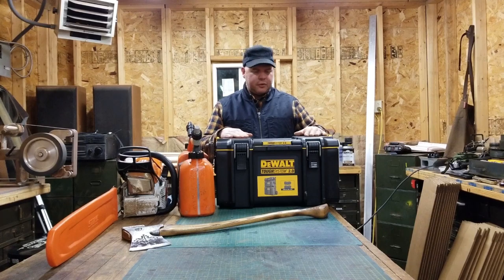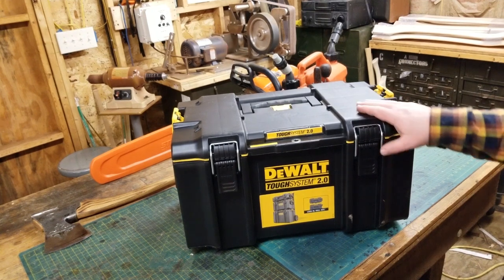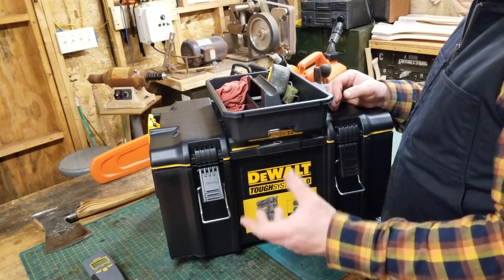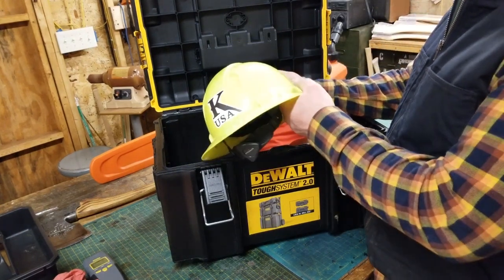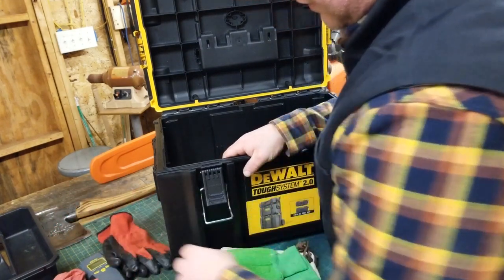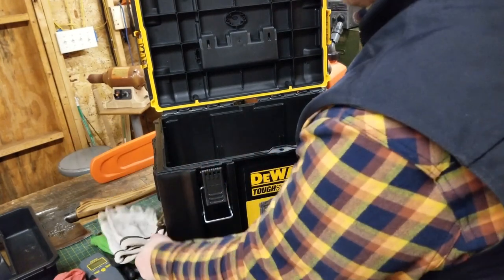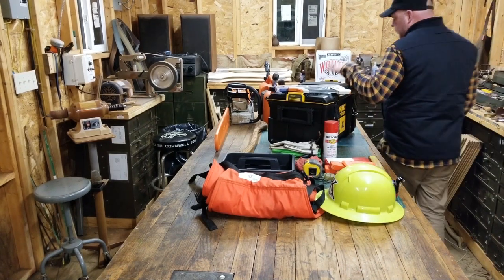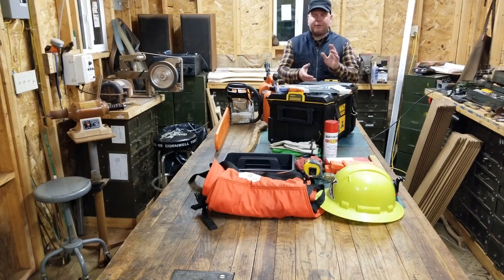Making The Ultimate Chainsaw Firewood Kit!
DON'T FORGET THE THUMBS UP!! Making The Ultimate Chainsaw Firewood Kit! Picked up a Dewalt Tough System 2.0 toolbox and out together a kit that has all my chainsaw and firewood gear in it! Check it out and let me know what you think. Would love to hear about and see what you use!

Dewalt Tough System Tool Box

Etsy Shop